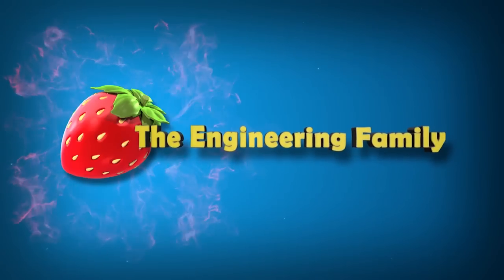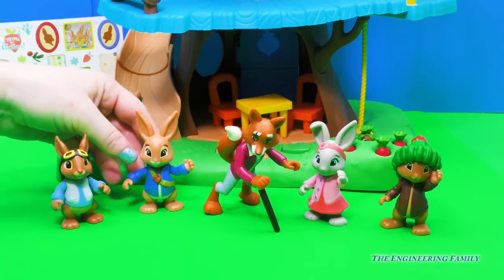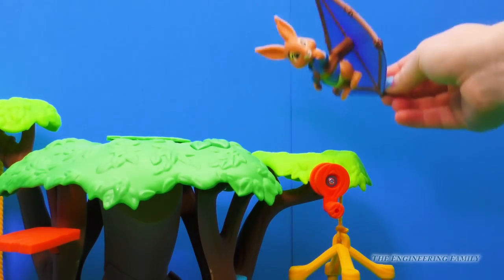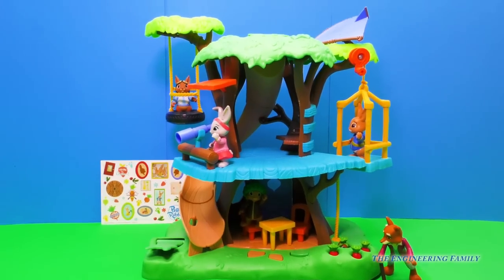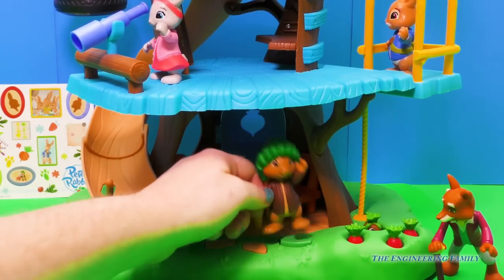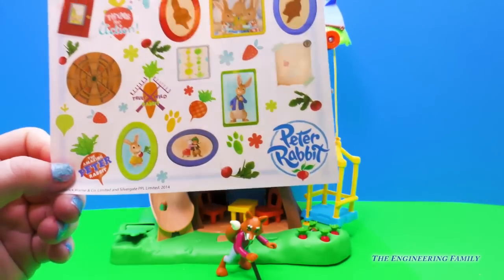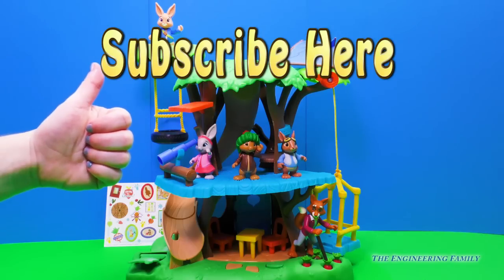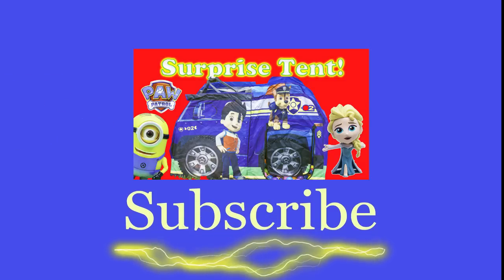Unboxing the Peter Rabbit Adventure Treehouse Toy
In this Nickelodeon YouTube video toy review we unbox the Peter Rabbit Adventure Pack and Adventure Treehouse! The Adventure Pack comes with five of your favorite Peter Rabbit characters including Peter Rabbit! The Adventure Tree house comes with many accessories and another Peter Rabbit! There’s even a secret garden!!! Who is your favorite Peter Rabbit character?